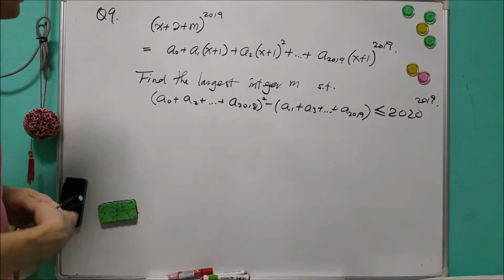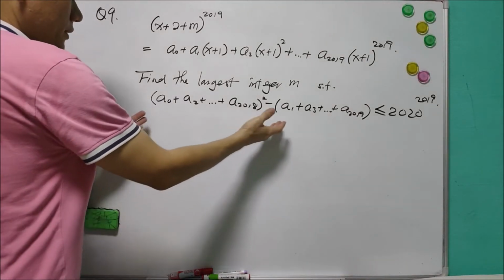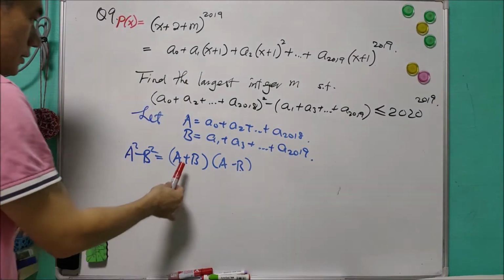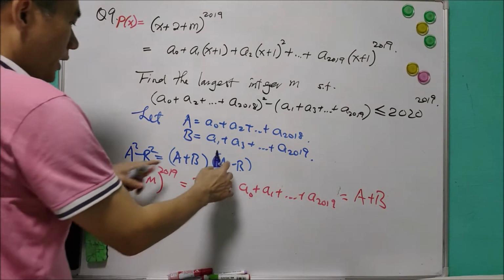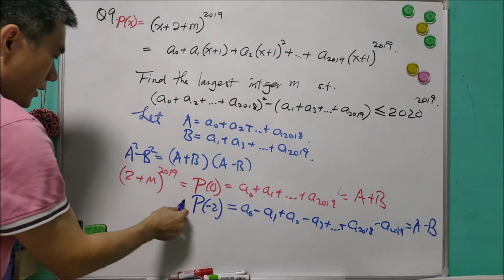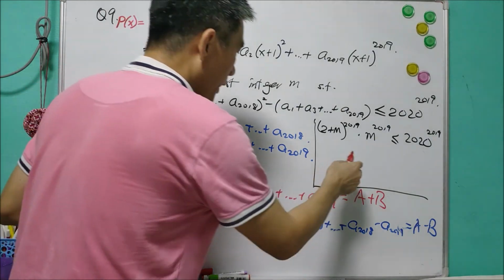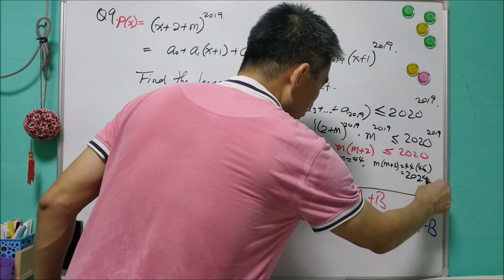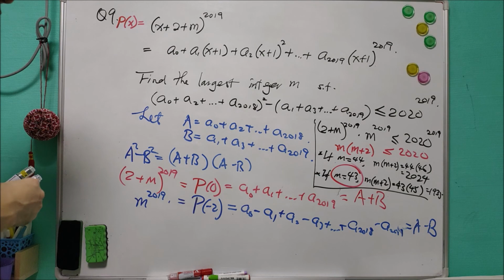Q9 of SMO 2020 Open (Polynomial)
This question is regarding the Polynomial. It is suitable for beginners.